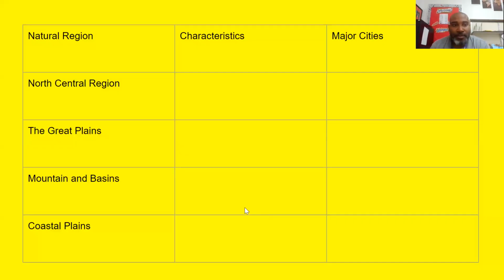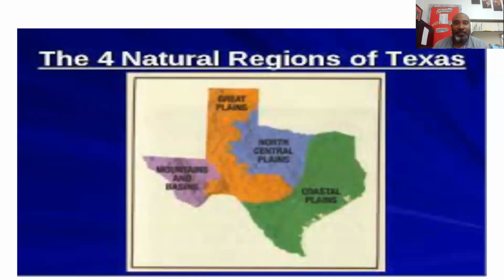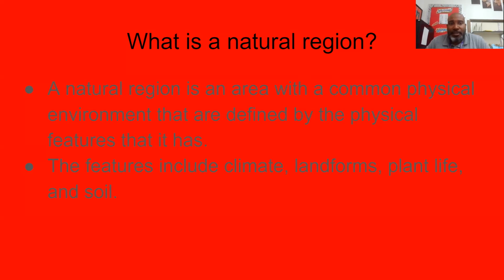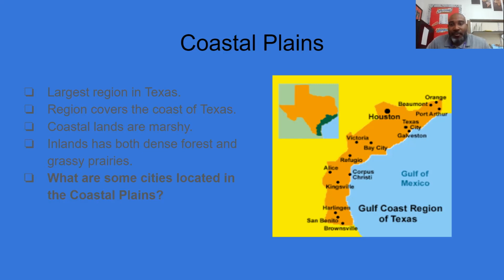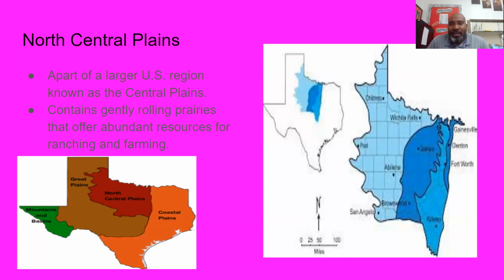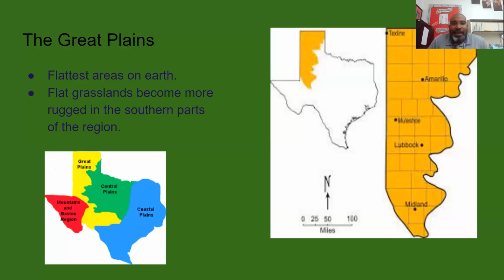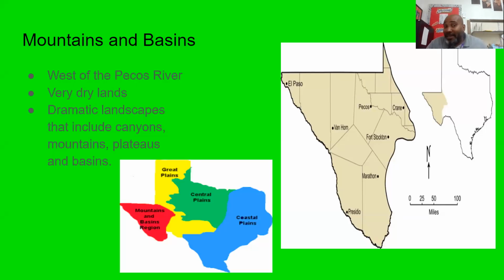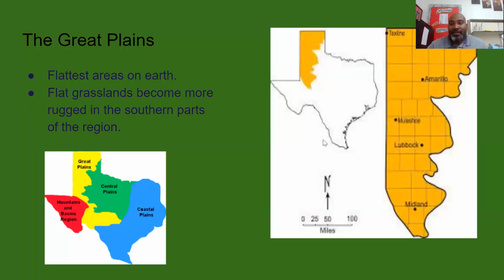Four Natural Regions of Texas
Video for Texas History class and students. The Learners will be able to identify the four natural region of Texas and summarize their characteristics.